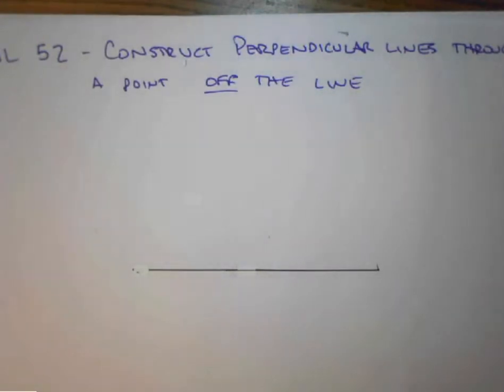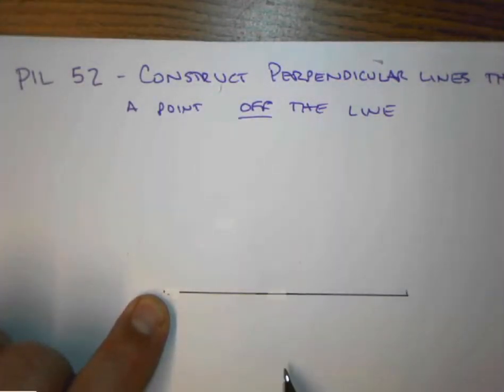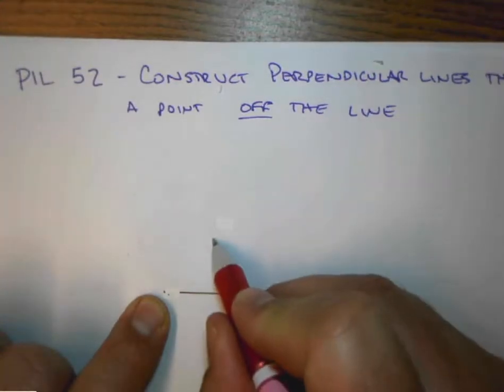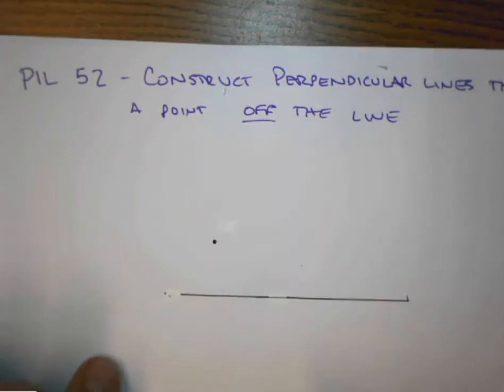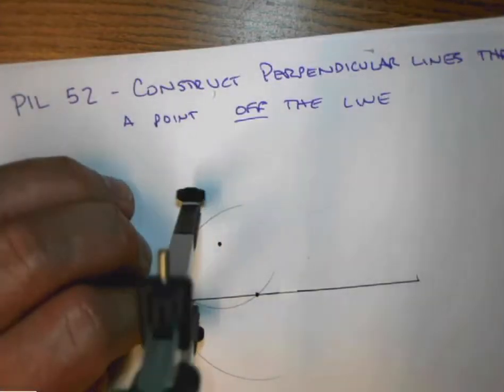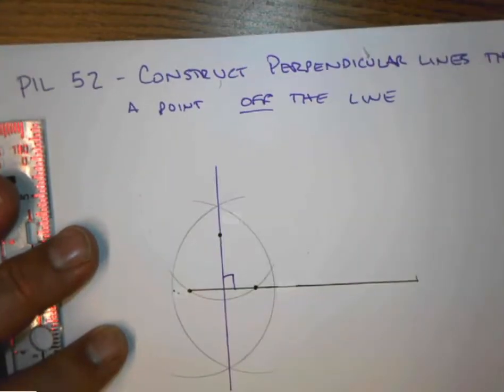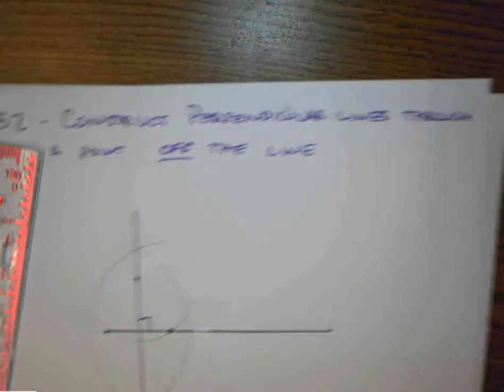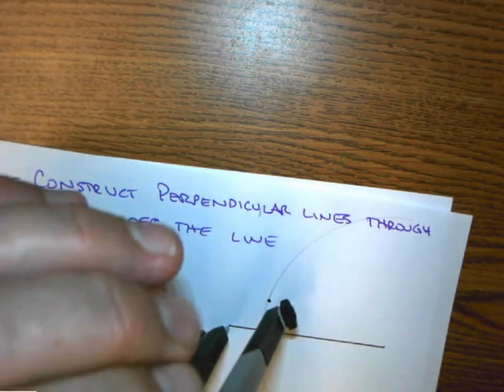Construct Perpendicular Line through Point OFF the line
PIL 52